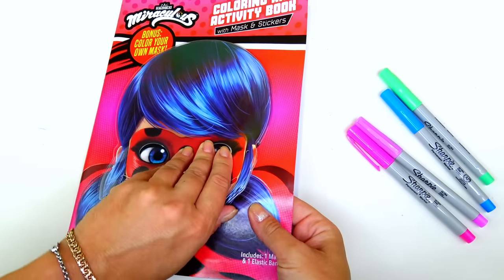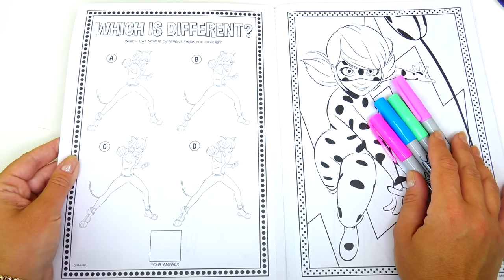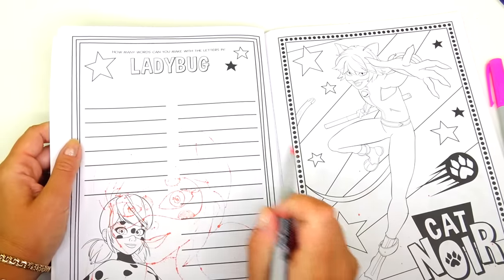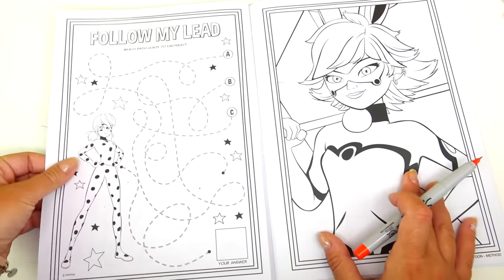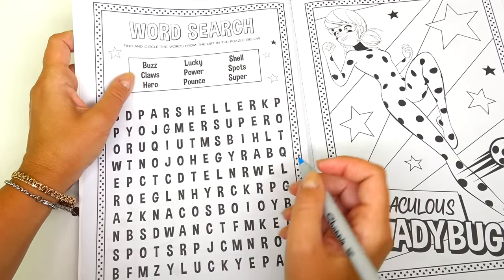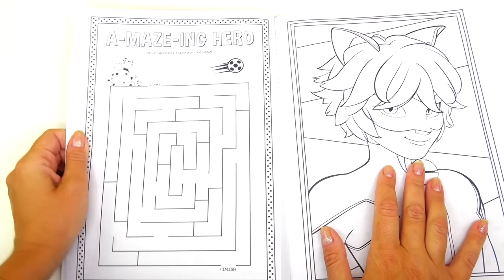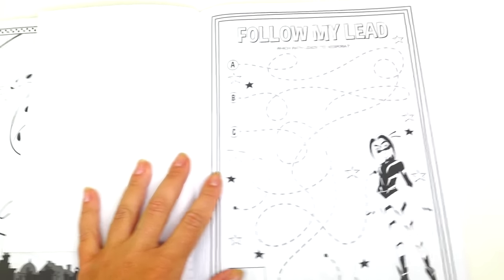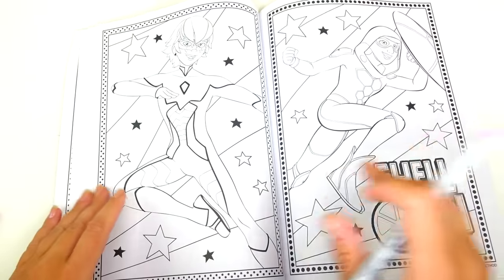Miraculous Ladybug Mask, Activity Book with Games and Stickers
Hello Friends!
Let's play some games inside of this Miraculous coloring and activity book that comes with DIY Mask and stickers. You can also color Ladybug, Cat Noir, Bunny, Queen Bee, Rena Rouge and more characters.